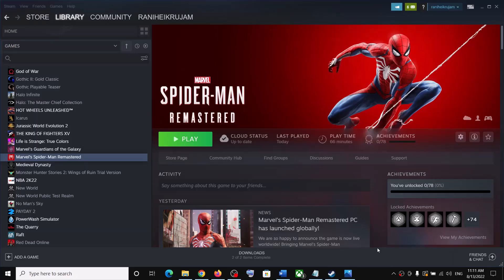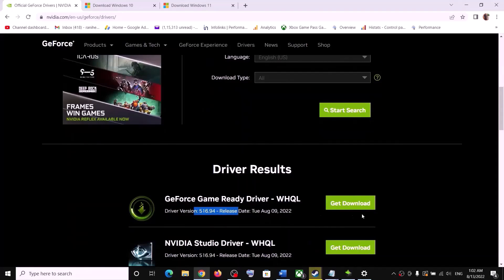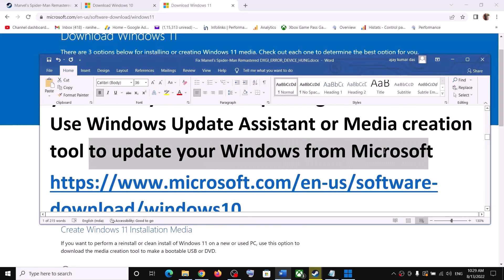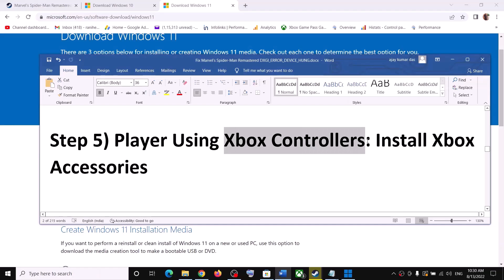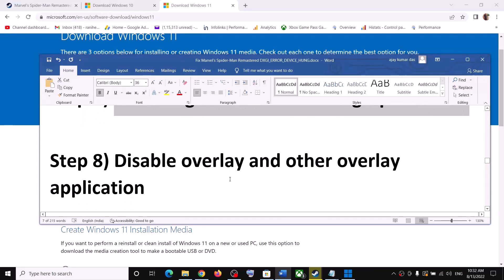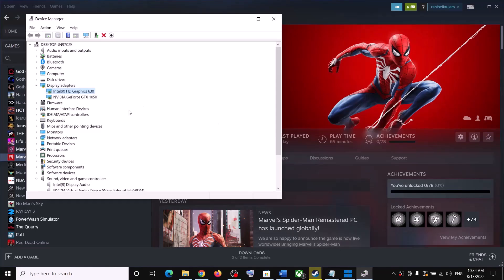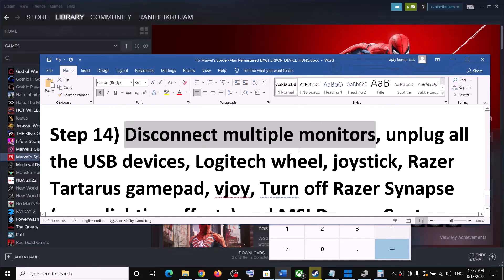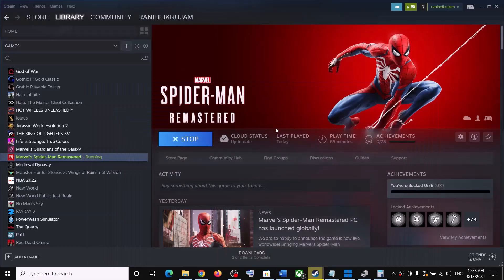Fix Marvel’s Spider-Man Remastered Error The Game Has Crashed Due To Using More Video Memory On PC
Fix Marvel’s Spider-Man Remastered Error The Game Has Crashed Due To Using More Video Memory Than Currently Available On This PC, Fix Marvel’s Spider-Man Remastered Error video memory error,Fix Marvel’s Spider-Man Remastered Error VRAM usage crash,Fix Marvel’s Spider-Man Remastered Error there's not enough video memory
Step 2) Uninstall graphics driver and do a clean installation of graphics driver
Step 4) Update Windows to the latest version, if you face any trouble in updating Windows then Use Windows Update Assistant or Media creation tool to update your Windows from Microsoft
Step 5) Player Using Xbox Controllers: Install Xbox Accessories
Step 6) Enable dedicated graphics card in device manager
Step 8) Disable overlay and other overlay application
Step 9) Disable full screen optimization
Step 10) Try -dx11 in launch option
Step 11) Disable integrated graphics in device manager, you can enable it once game launches successfully
Step 12) Close all overclocking application, remove undervolt
Step 13) Increase the Virtual Memory:
Step 15) Try windowed mode, lower down graphics settings